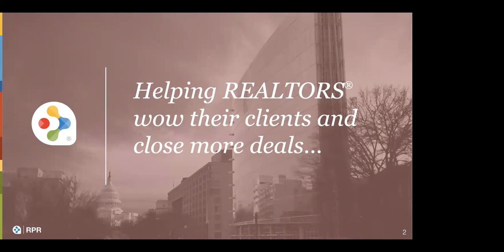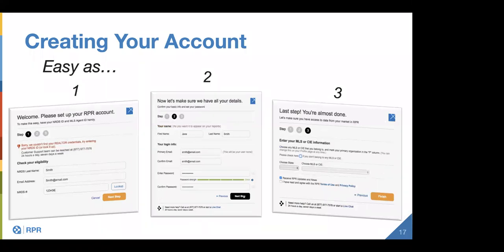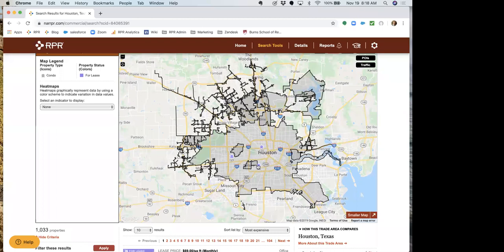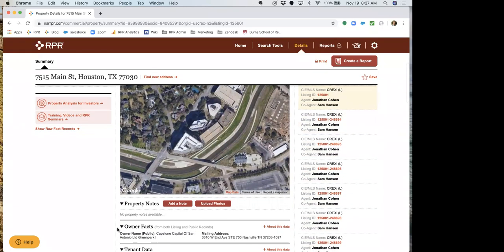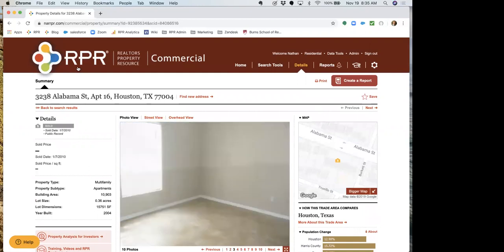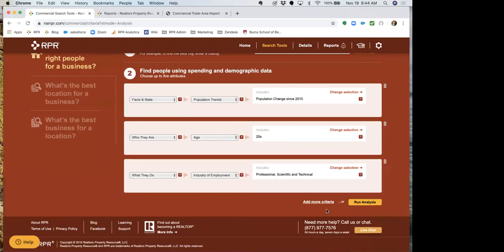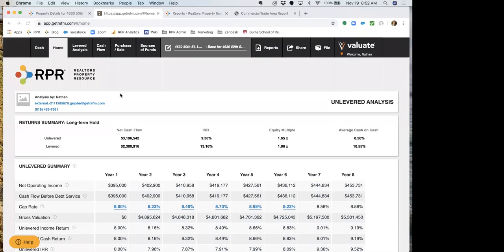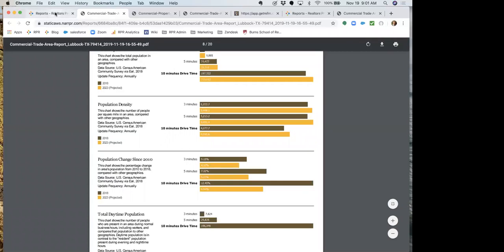Economic-Development Tools to Help Your Commercial Practice: An RPR Tutorial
Texas is increasingly becoming a top destination for economic-development. Hear from Nathan Graham, Director of Commercial Services at RPR, as he takes you through the tools you need to advise your clients on why your market is a great investment decision. Learn more about RPR's features such as opportunity zone maps, custom trade area research, site selection, and investment analysis tools.